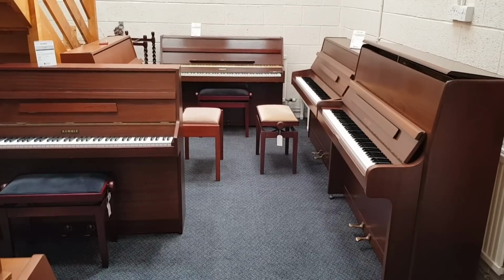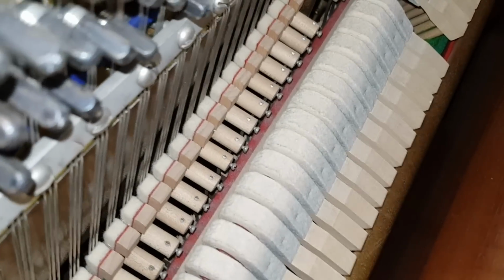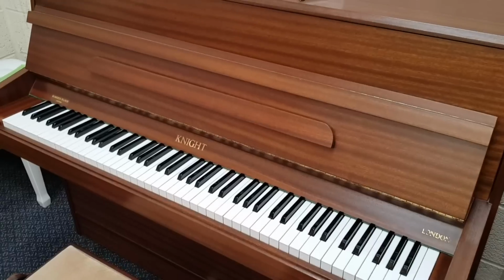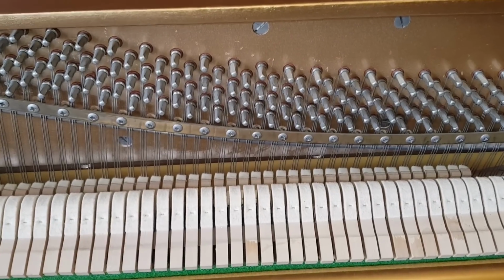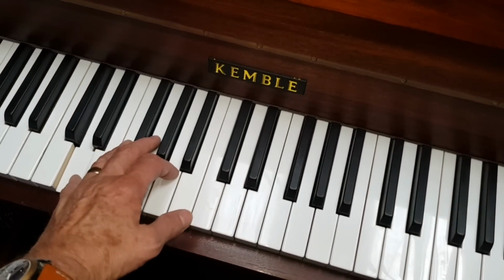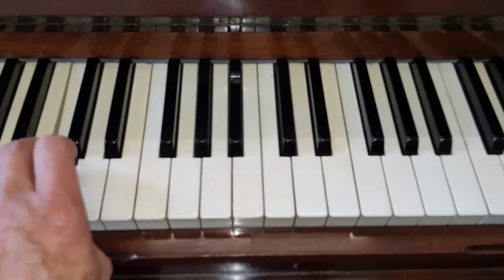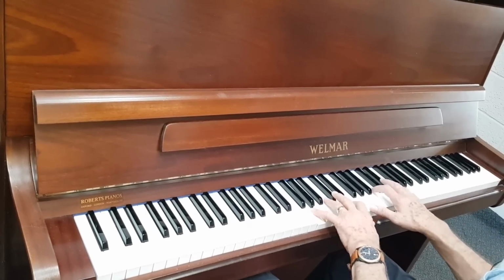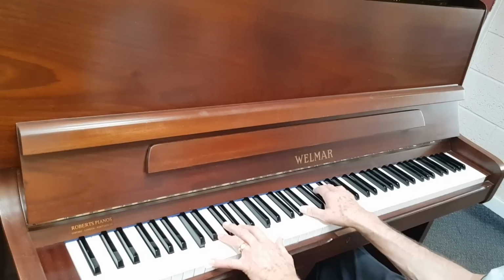Welmar 120cm vs Yamaha U1 + small pianos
Top range Welmar pianos are as well made as any German or top new makes. Here we also look at some of the best small pianos available in the UK.